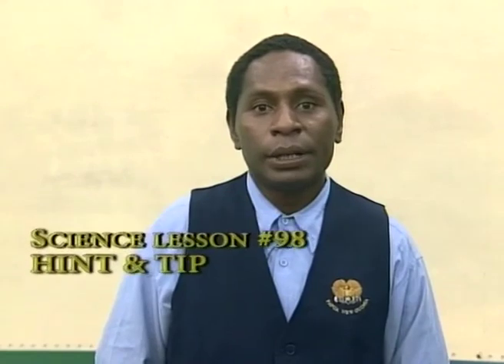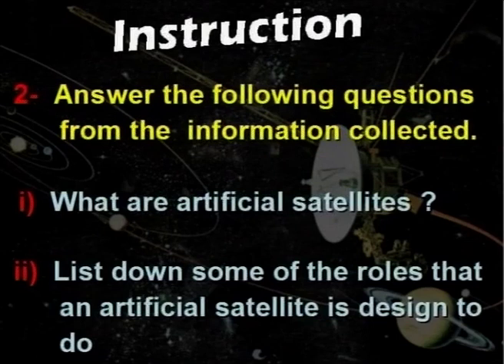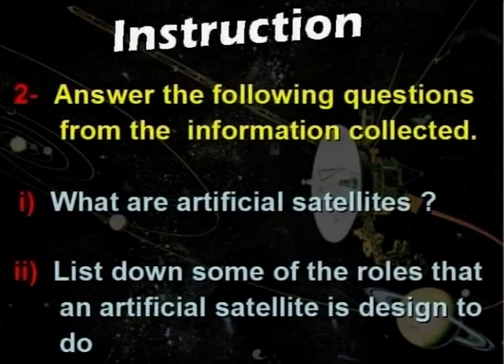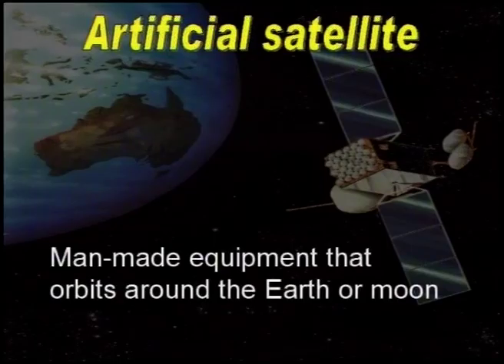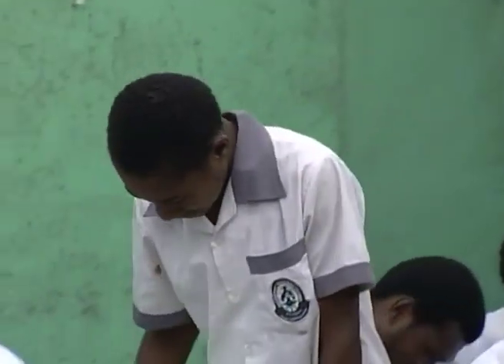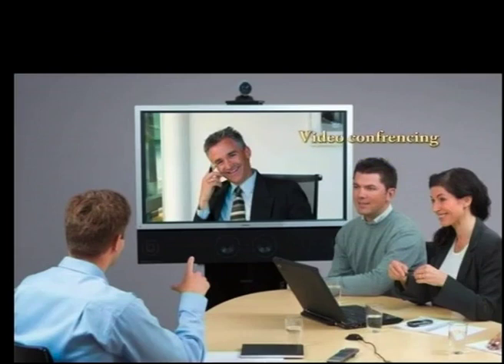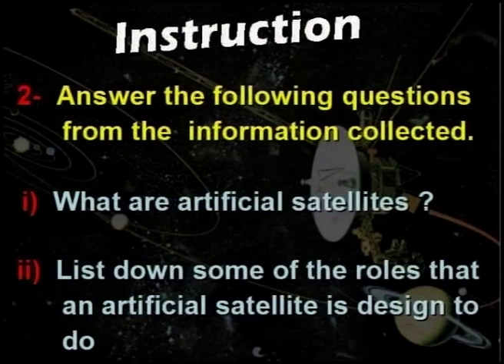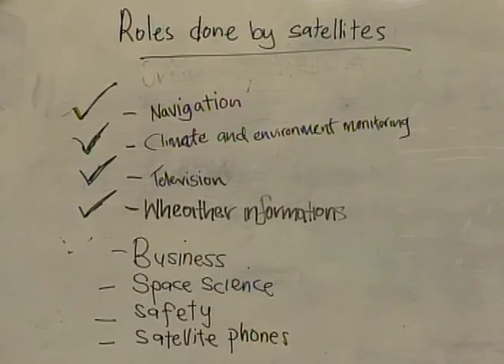Grade 7 Science Lesson 99